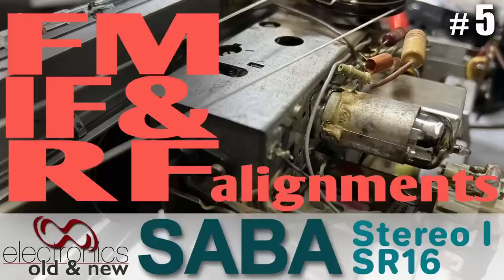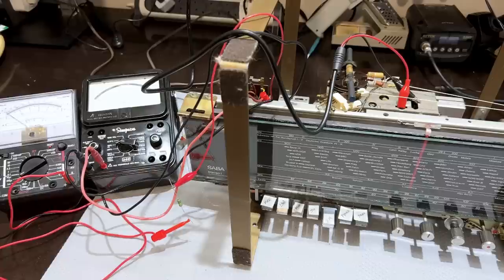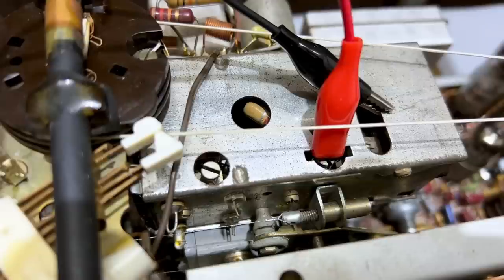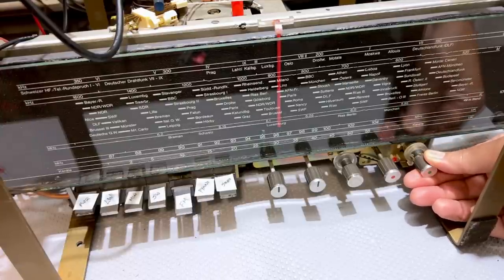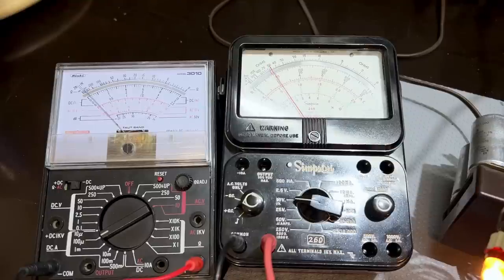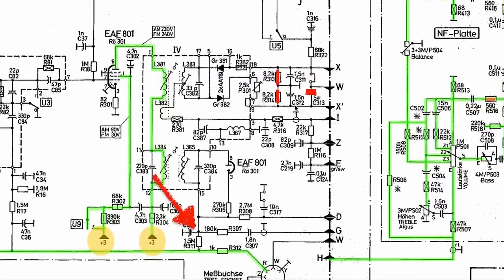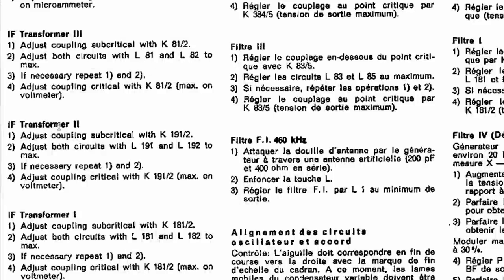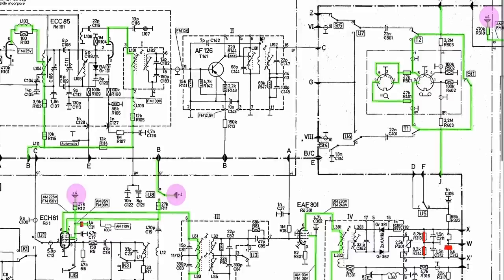Tedious but Fruitful FM Alignments. SABA Stereo I - restoration part 5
In this video, I go through the FM alignments of the Saba Stereo I, which include both the IF and RF alignments. Following the instructions in the service manual, I meticulously go through the process, which proves to be fruitful but also extremely tedious.
Although I was really looking forward to the stereo alignments, they turned out to be quite limited, so I didn't get as much of a challenge as I was expecting. Nonetheless, the results are great, and I'm happy to share them with you. So, If you're willing to stick around for an hour or so, you can join me on this journey and see the step-by-step process of how I do these alignments.